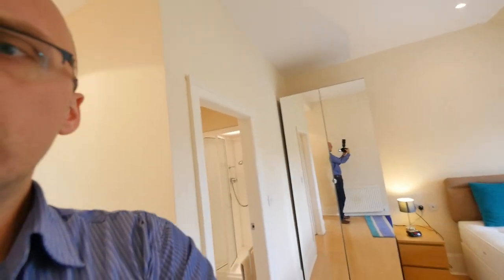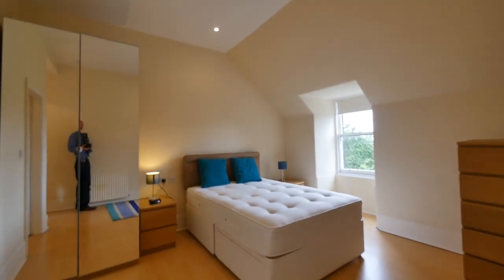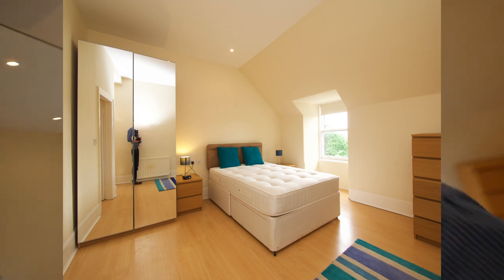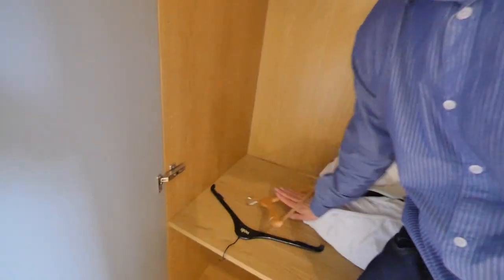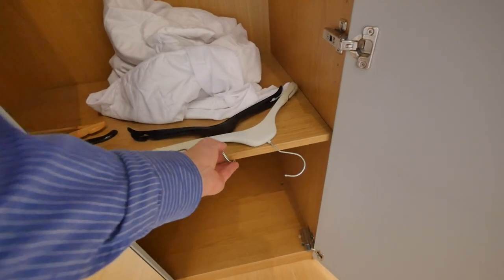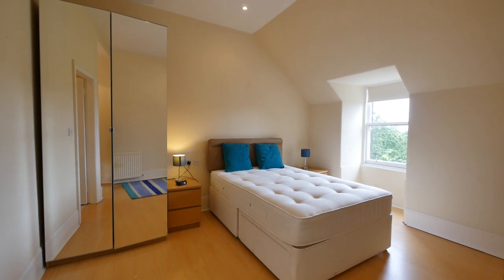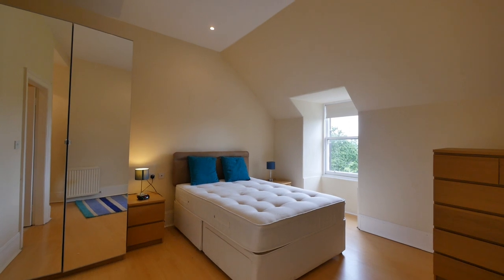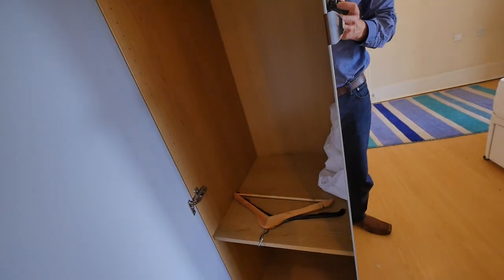How to be invisible in Mirrored wardrobes : Realestate photography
PHOTOGRAPHY CLOTHING
Point and destroy clothing